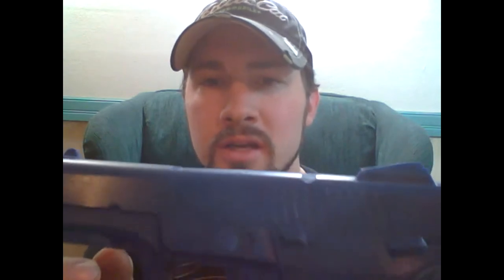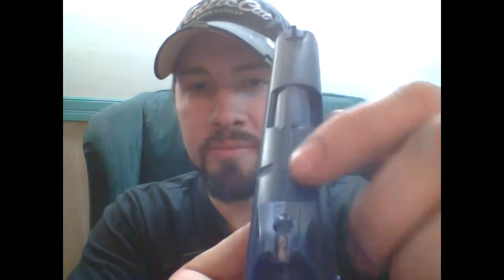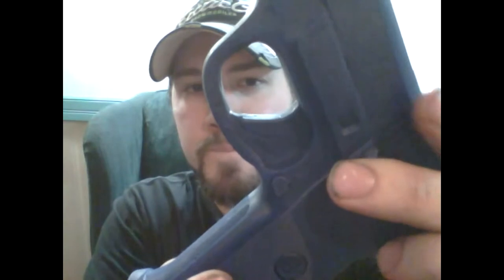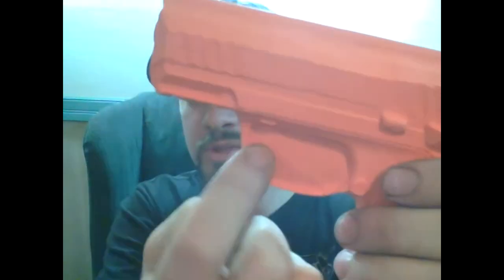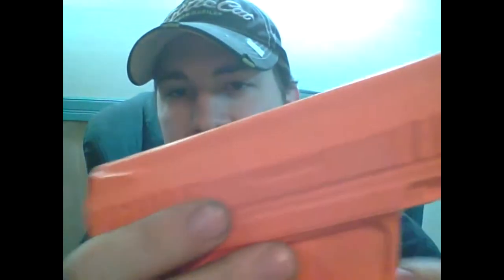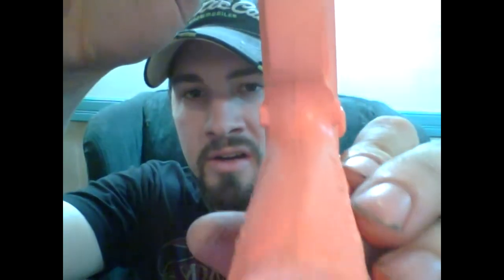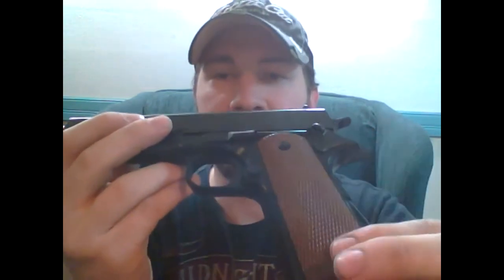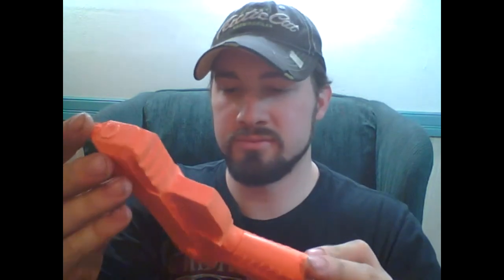Blue VS ....Orange? Dummy guns for holster making review